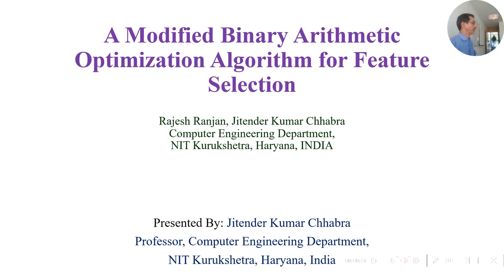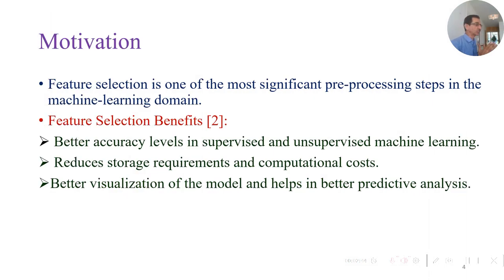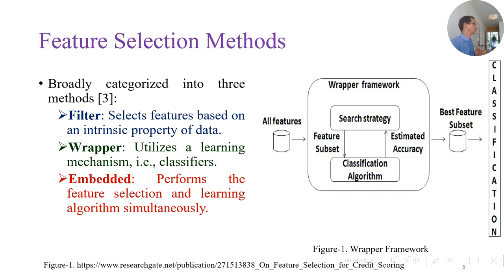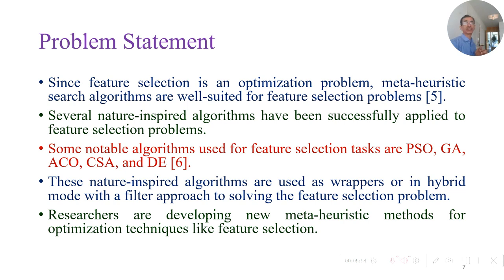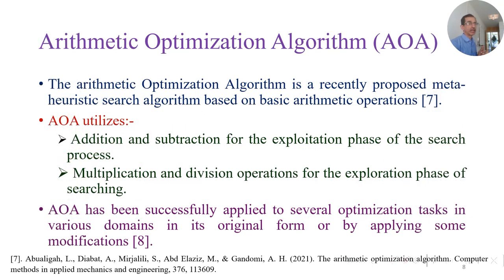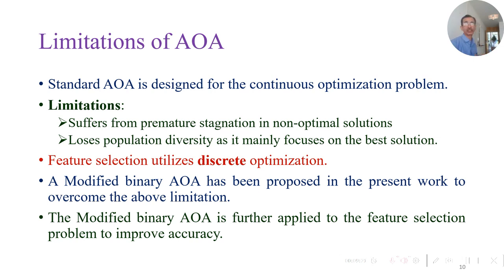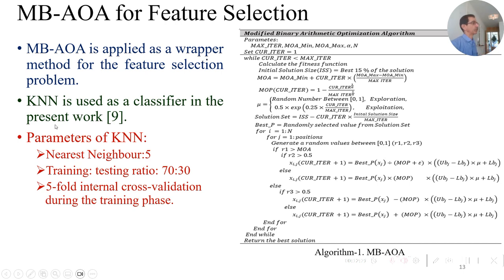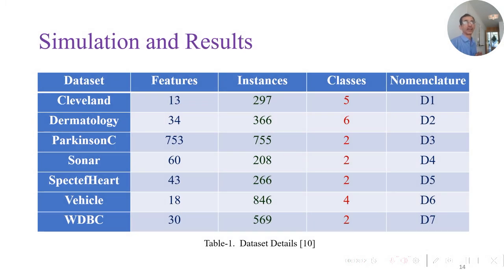A Modified Binary Arithmetic Optimization Algorithm for Feature Selection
by  Ranjan Rajesh, Chhabra Kumar Jitender